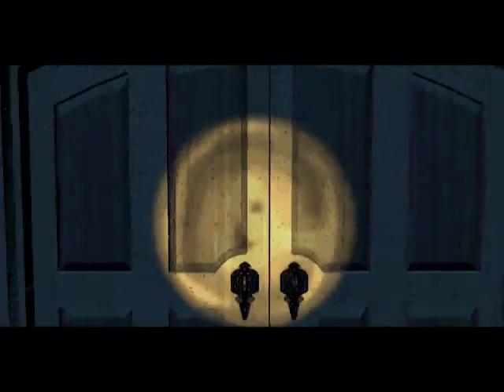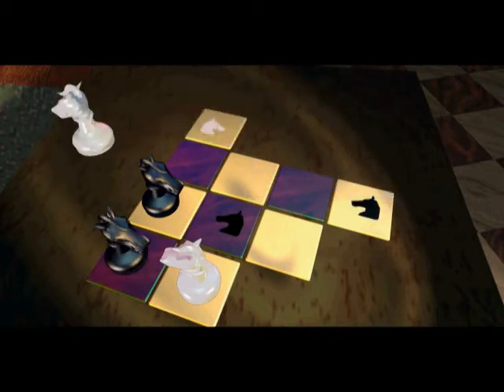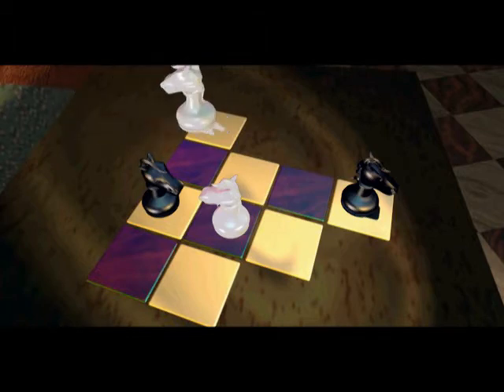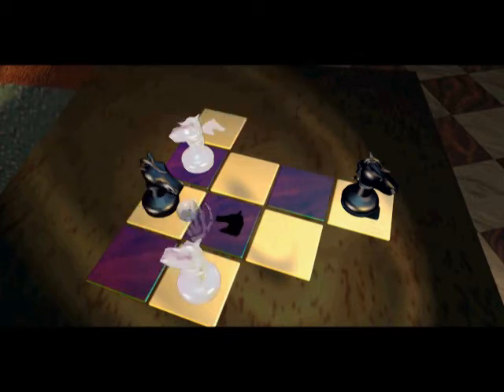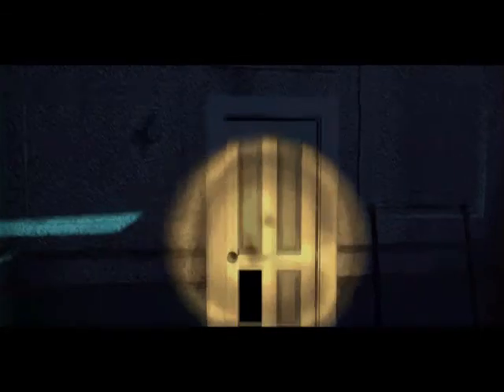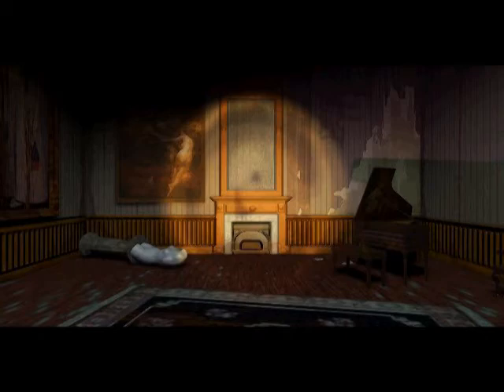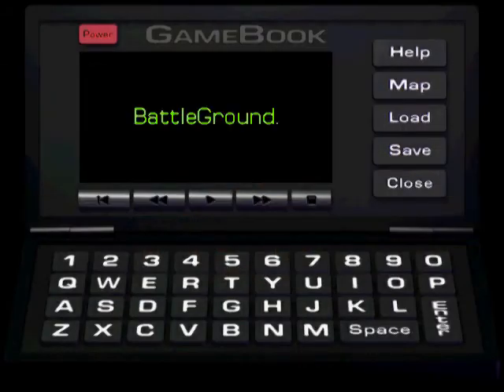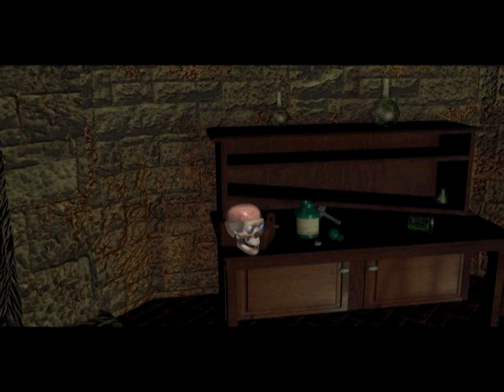Let's Play 11th Hour - Part 3 - Foyer Puzzle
Knights puzzle in the Foyer